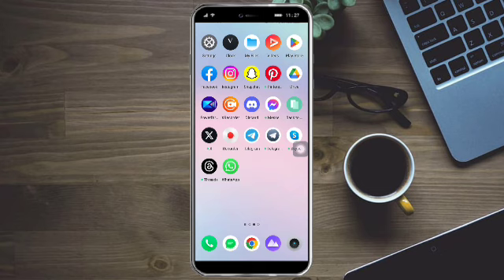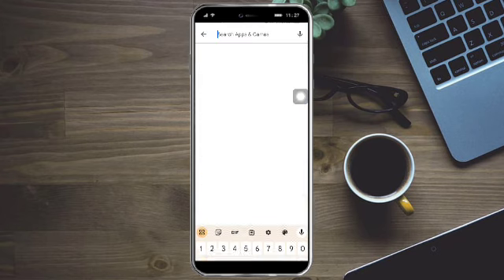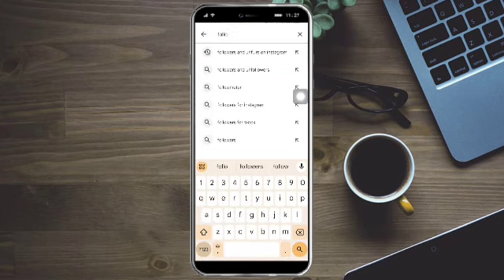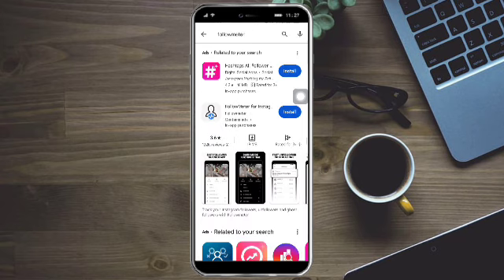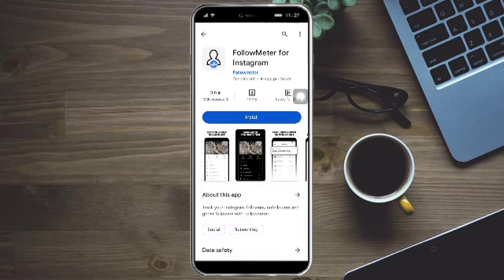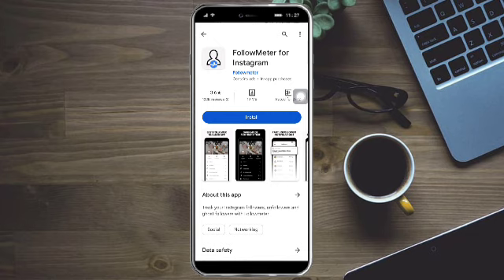How To Know Who Unfollowed You On Instagram (EASY)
Have you ever wondered who unfollowed you on Instagram? In this video, we'll show you a simple and easy method to find out who unfollowed your Instagram account. No more guessing or wondering about your followers; with our step-by-step guide, you'll have the answers in no time.

Tracking your followers on Instagram is essential for staying engaged with your audience and understanding your social media growth. Our method will help you identify those who decided to unfollow you, allowing you to take proactive steps to maintain and grow your follower base.

Don't let the mystery of lost followers bother you anymore. Get all the insights you need to manage your Instagram account effectively and build a thriving community of followers.

We appreciate your support, and we look forward to seeing you in the next video!